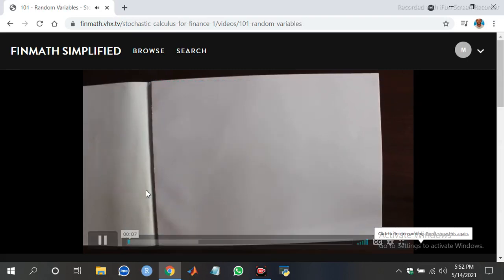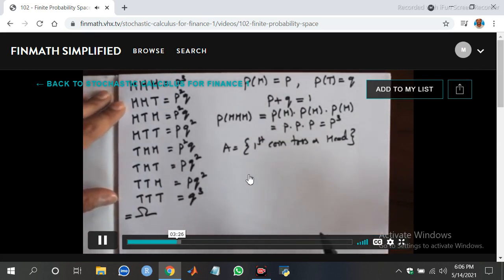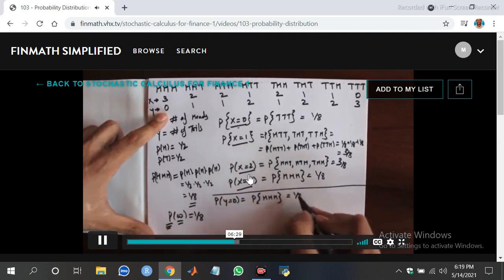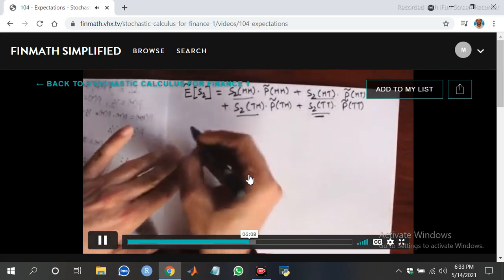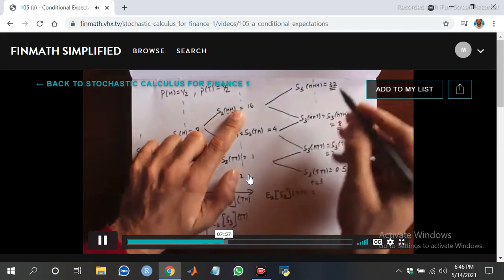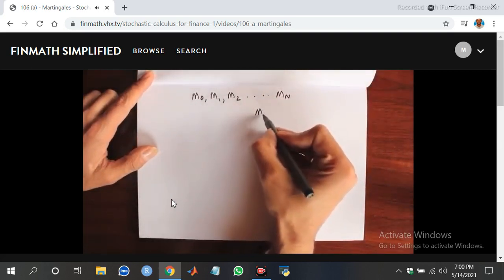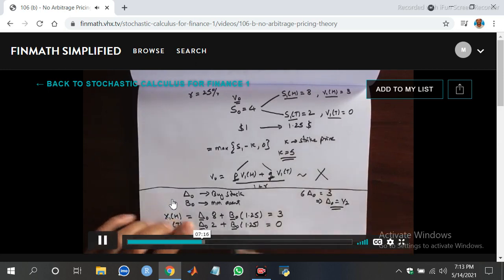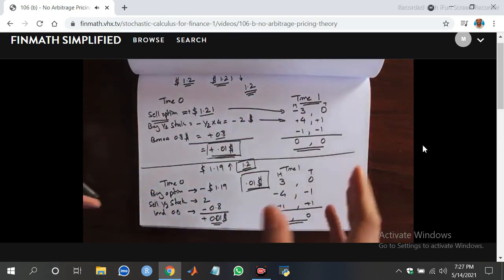Introduction to financial Mathematics | Financial Mathematics መግቢያ